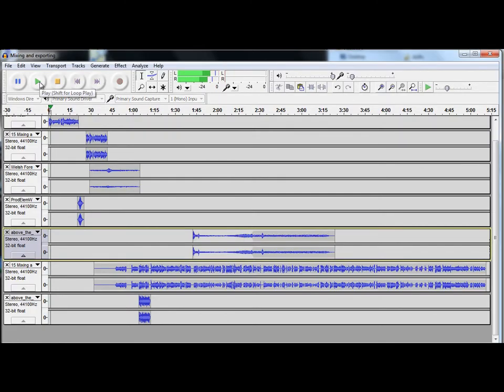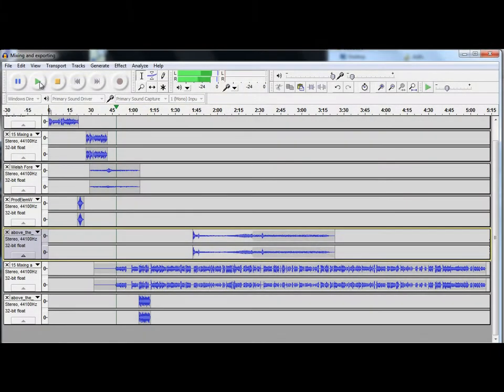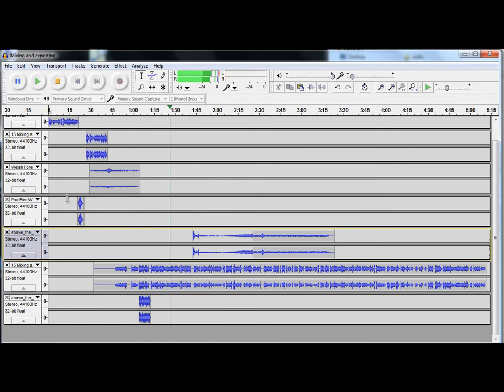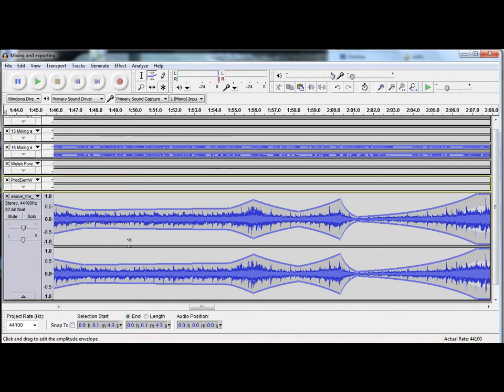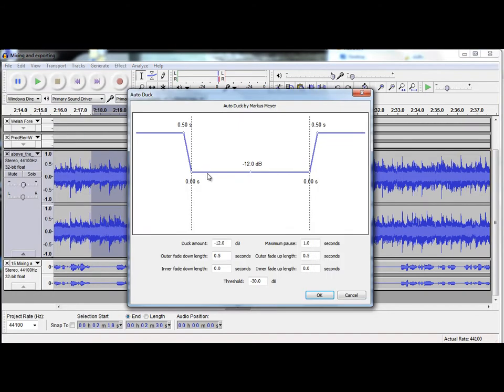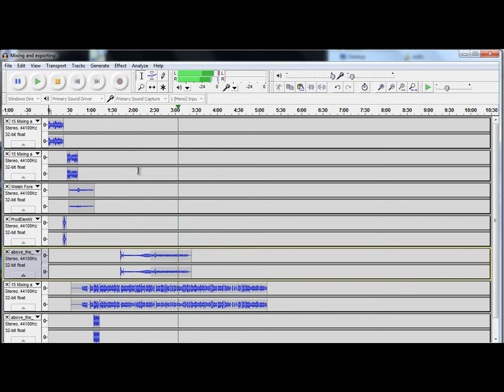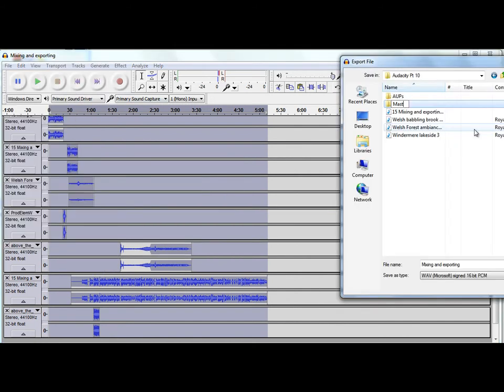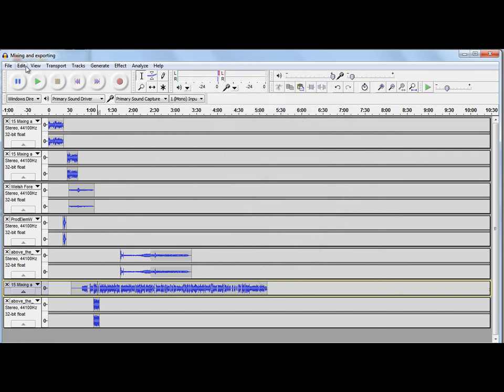Basic Audio Editing & Production Using Free Audacity Software - Part 10: Mixing & Exporting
Audacity how to tutorial demonstrating how to mix an audio recording with sound effects and background music and how to export as a mixed soundtrack. This is the tenth of 12 videos covering basic audio editing and production techniques using free audio editor software Audacity.